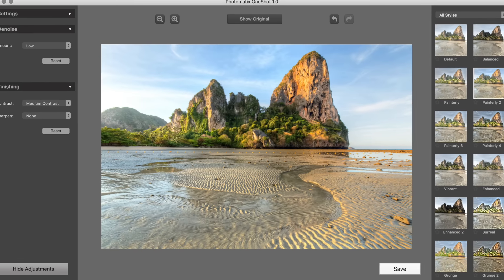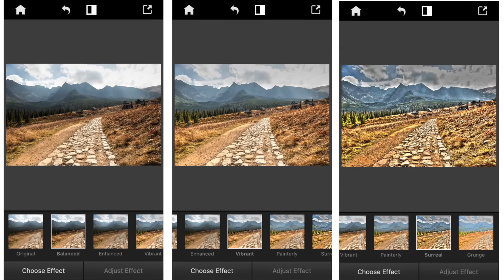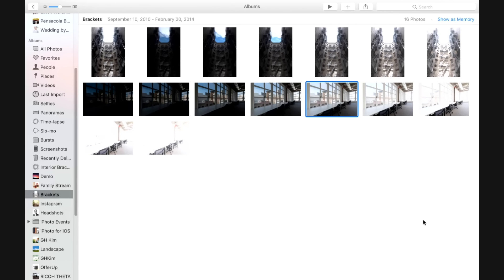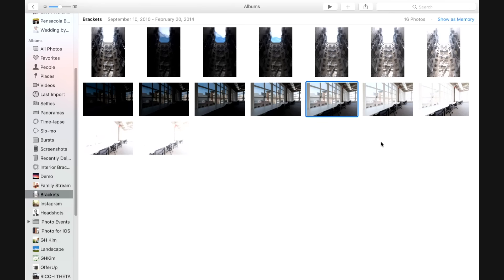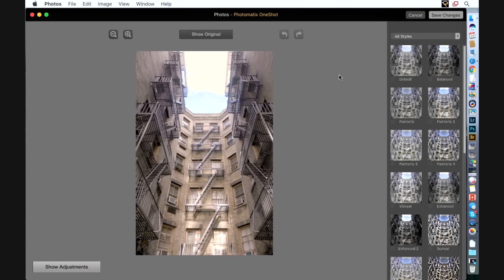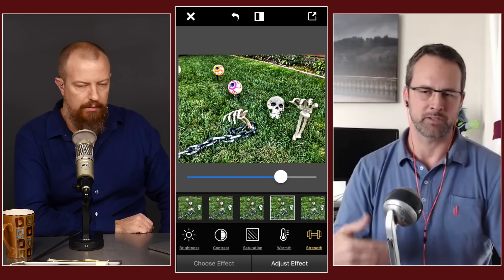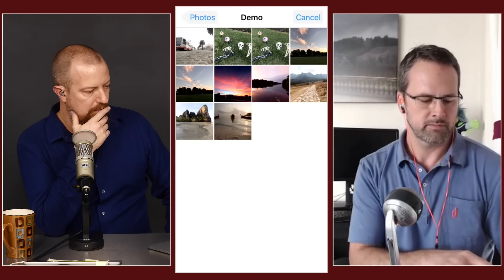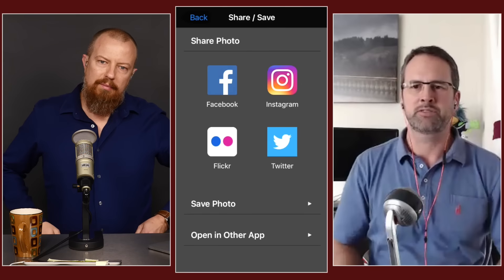TWiP Apps 17: Photomatix; HDR for the Ages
HDR, or High Dynamic Range photography, has been around for longer than you may realize — largely thanks to the engineering minds at HDR Soft. Before HDR evolved to what it is today, it started as simply tone mapping, and the generating of 32-bit images in Photoshop. Today it’s used for everything from landscapes to Real Estate… can be fantastical or practical… and can make the impossible, real. The results are your dreams… and the software is Photomatix.

About TWiP:

- This Week in Photo, also known as TWiP is one of the most popular and longest running photography networks in existence. The networks shows cover topics including landscape photography, street photography, wedding photography, Photoshop processing, family photography and more! The main show, TWiP is hosted by Frederick Van Johnson, who is also the founder and CEO of the network.